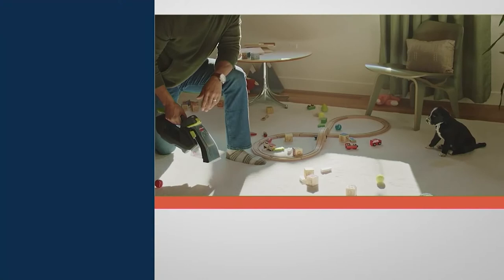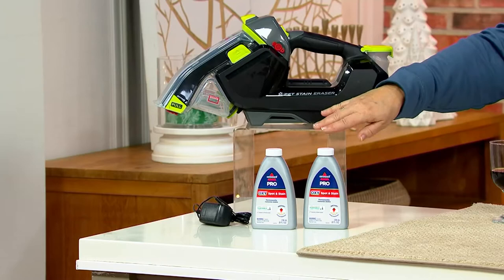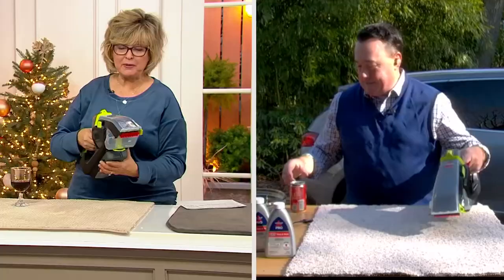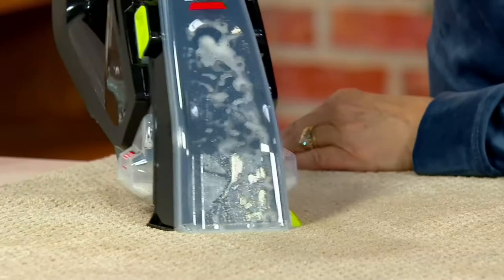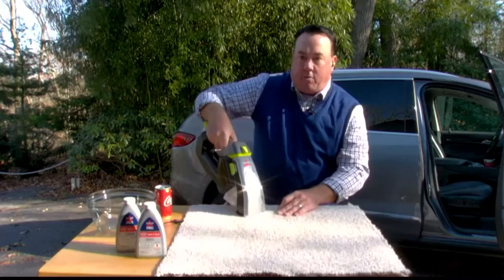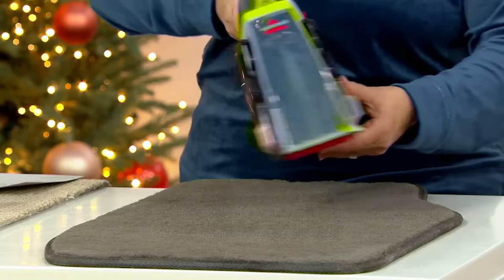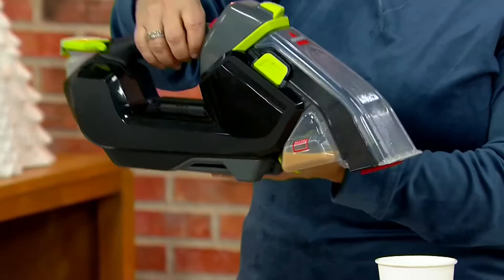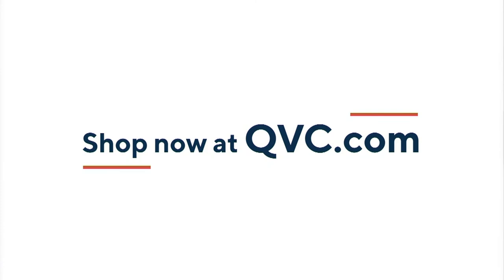Bissell Pet Stain Eraser Cordless Portable Carpet Cleaner on QVC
Bissell Pet Stain Eraser Cordless Portable Carpet Cleaner

Bissell Pet Stain Eraser Plus cordless portable carpet cleaner is ready to tackle tough pet messes whenever,wherever, making it perfect stain remover for families with little mess makers. This cordless handheld carpet cleaner loosens, lifts & removes tough pet stains with the convenience of a lithium-ion battery. Unlike other spot carpet cleaners, this machine allows you to store the formula in the tank when it's not in use